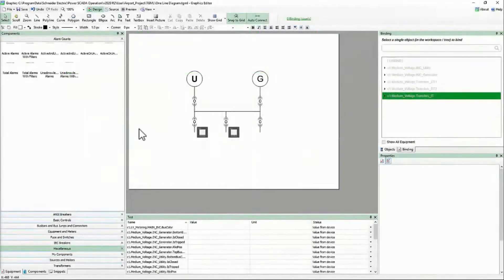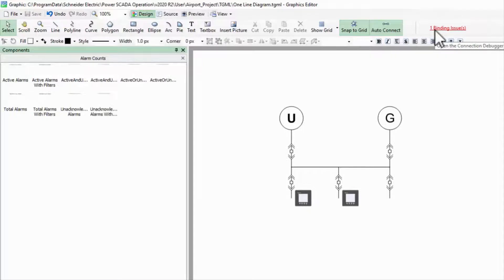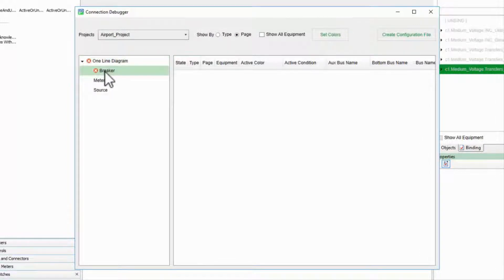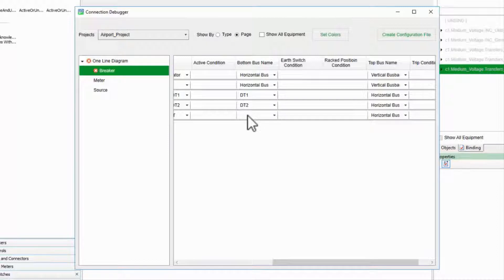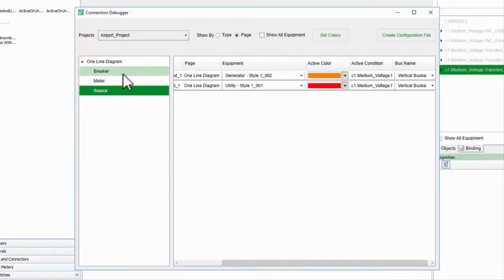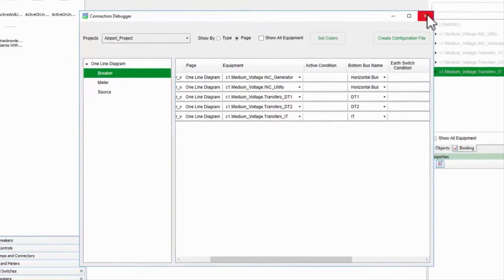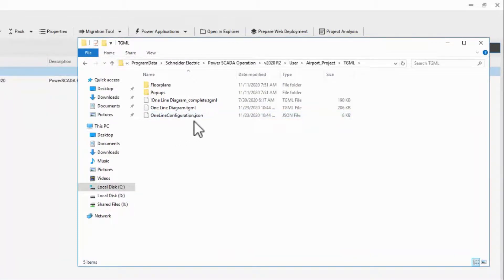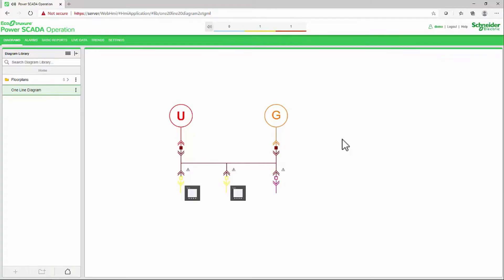EcoStruxure Power Operation: Ch7 - Troubleshoot the One-Line Diagrams | Schneider Electric Support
In this video, you will learn to identify and correct one-line errors while using the connection debugger and quickly customize animation values and bindings.